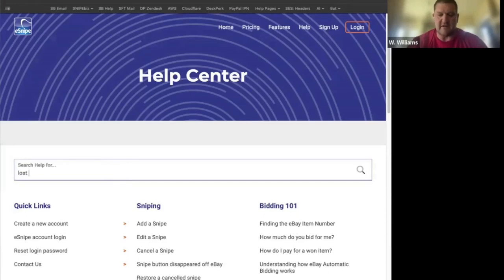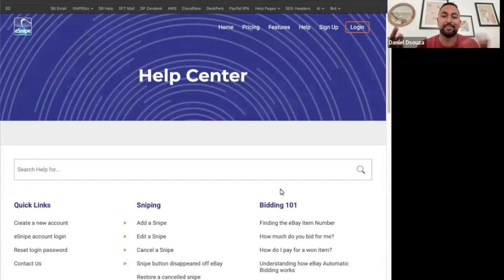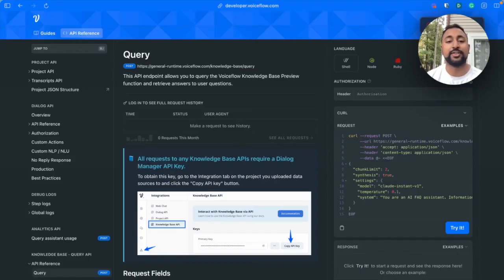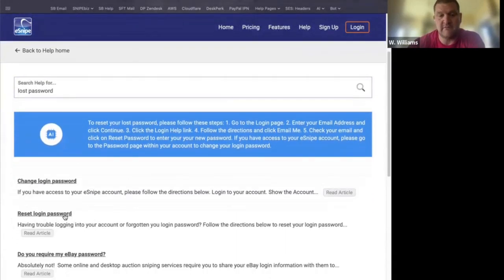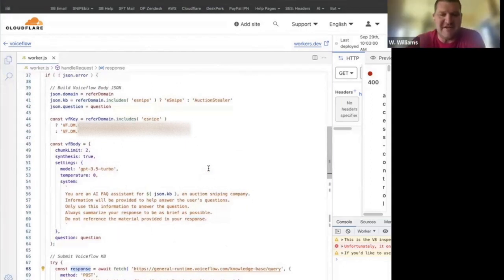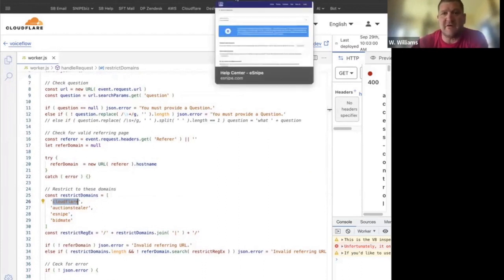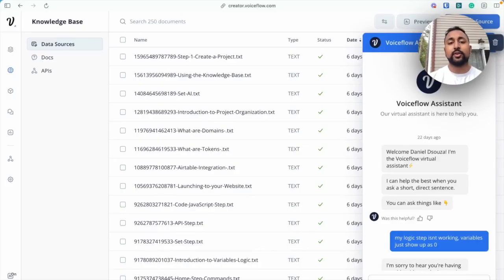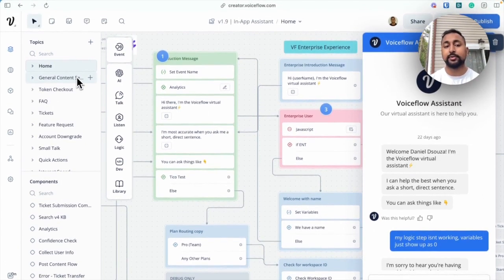AI powered search for customer support (with esnipe.com)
Winston from Esnipe.com walks through how he integrated Voiceflow with his website search flow to drop support tickets by 70%!

Timestamps:

0:00 Solution overview and impact
0:39 Intro
0:58 How they got started
1:38 KB Query API
2:08 Example deep dive
3:04 Business impact
3:34 Code overview
4:38 Adding complexity
7:20 What is Esnipe?